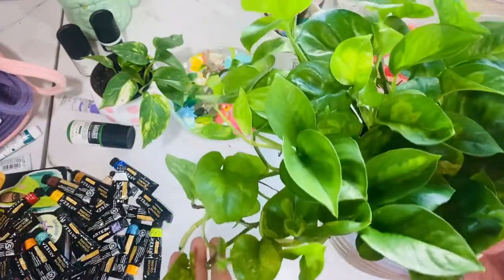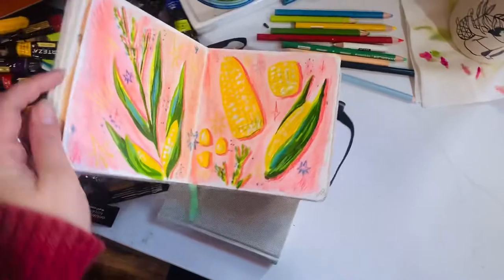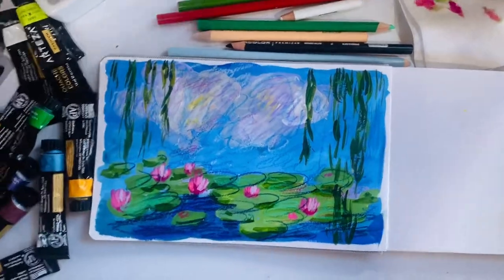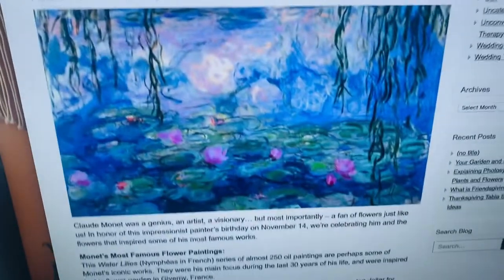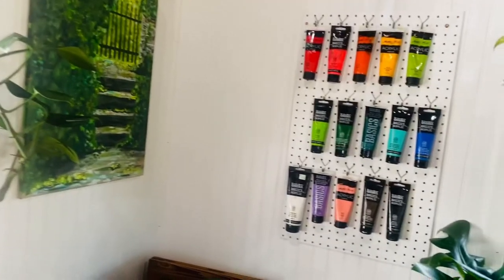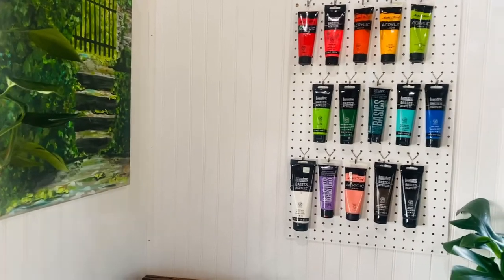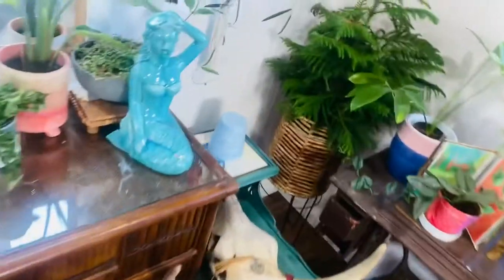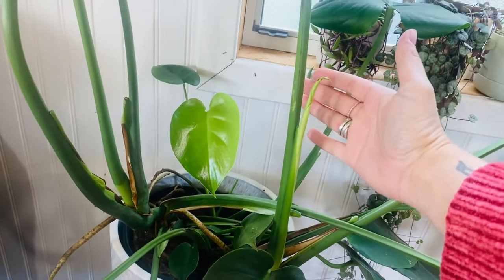Studio Vlog No. 8 | Plant Chores | Acrylic Painting | Mixed Media Painting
Hey y’all! Welcome to studio blog No. 8

Tiny sketchbooks:

Landscape sketchbook
Travelogue Artist Watercolor...

Pink Sketchbook
Paul Rubens Art Supplies...

Square sketchbook
tumuarta Square Watercolor...

Arteza Gouache
Miya Jelly Gouache
Holbein Acryla Gouache
Prisma Color Premier Colored Pencils
Ohuhu Markers